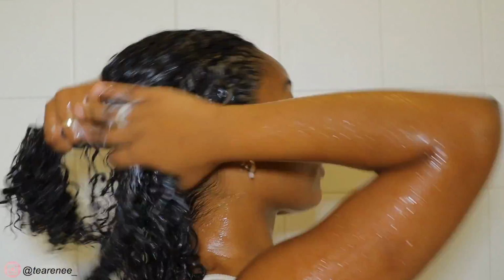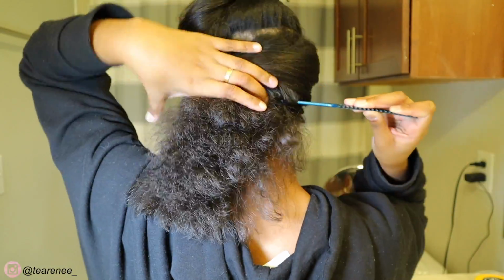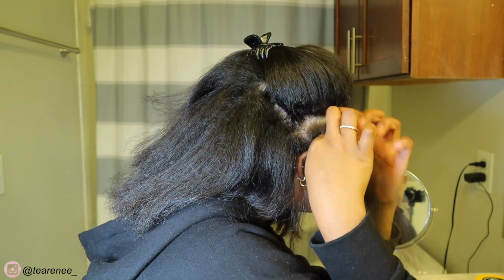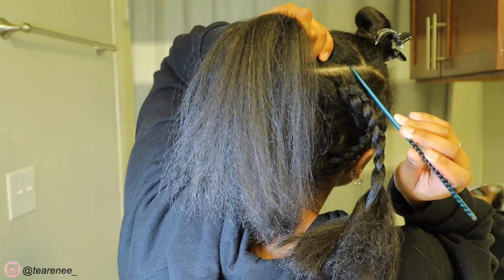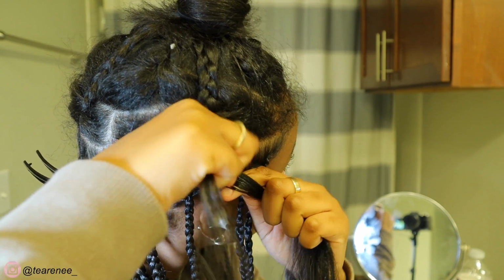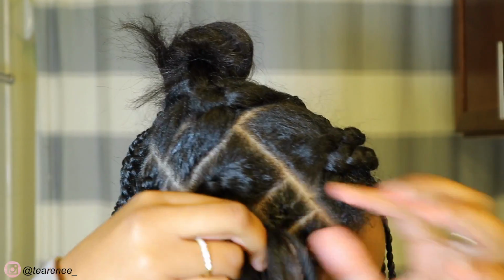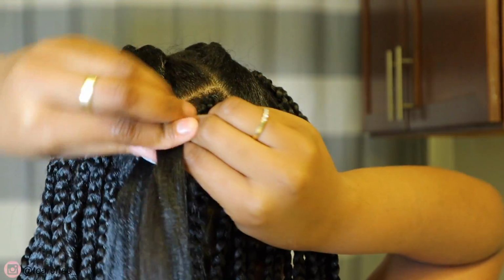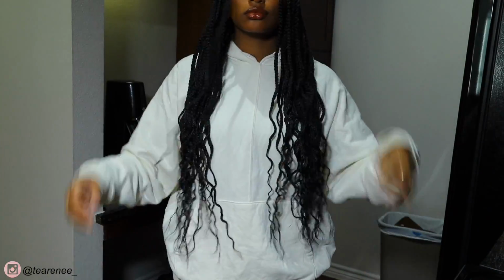HOW TO: BUTT LENGTH KNOTLESS BOX BRAIDS + PREPARTING (VERY BEGINNER FRIENDLY)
Hey guys, here is how I achieve super easy knotless looking box braids, perfect for any beginner and a great protective style for winter!
TIMESTAMPS
00:00- 02:12: Wash and Condition prep
02:13- 02:35: Blow Dry
02:36- 06:36: Preparting
06:37-11:38: How to Braid
11:39-12:42 Sealing the Braids
Products used
Lets jam mega hold
its a 10 heat protectant